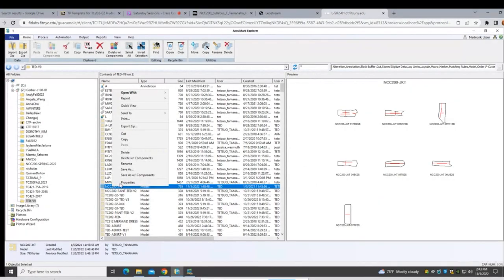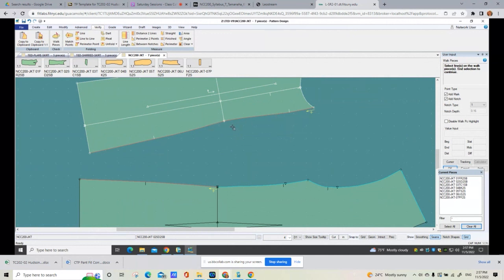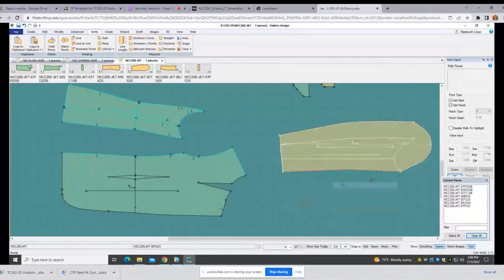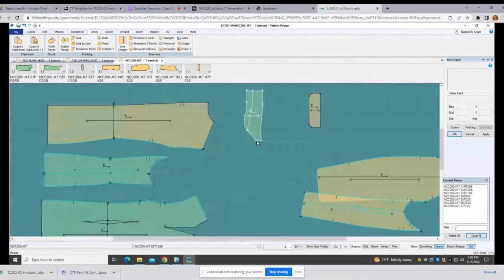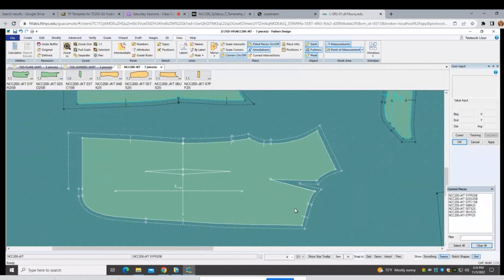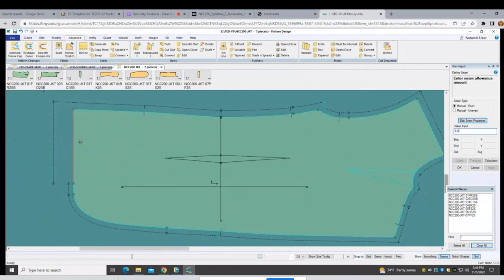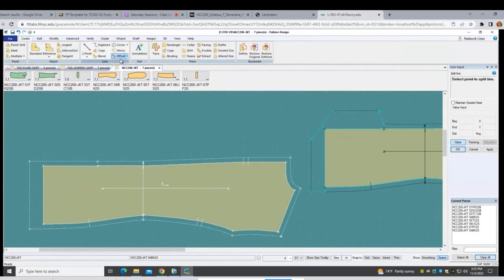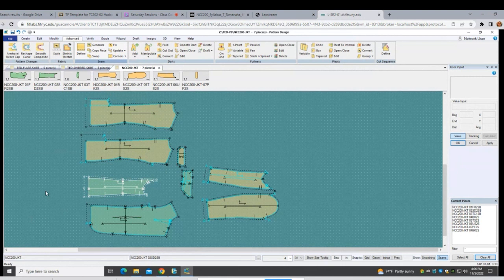Accumark PDS - Jacket Verify Tools Various Seam Types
Verify / Walk Pieces
Various Corner Types: Step, Miter, Slanted, etc.